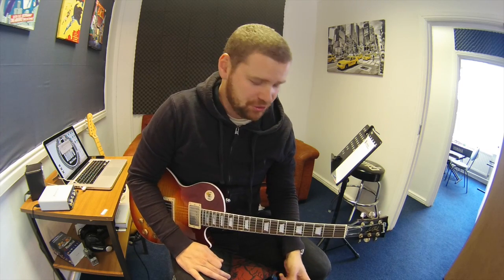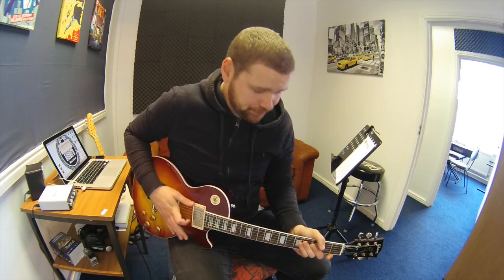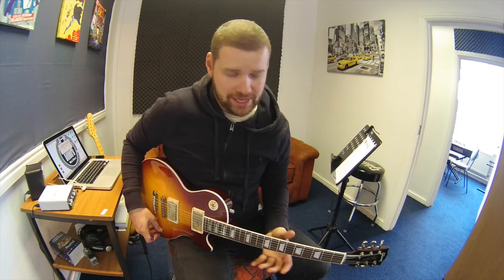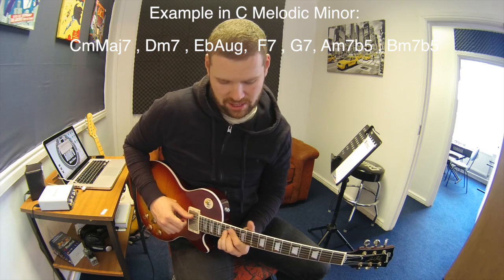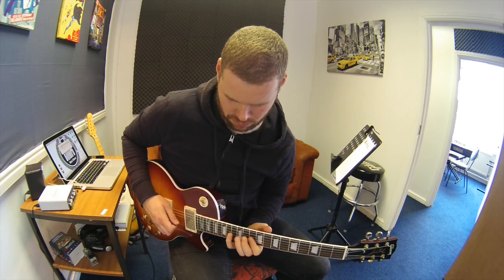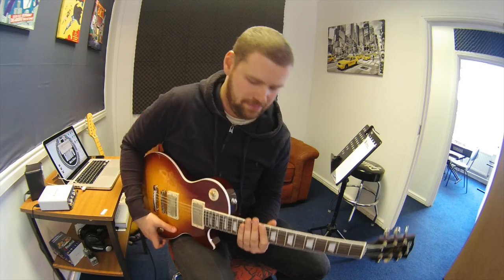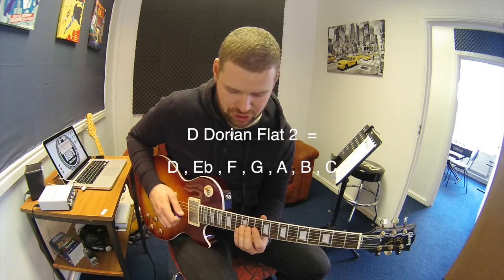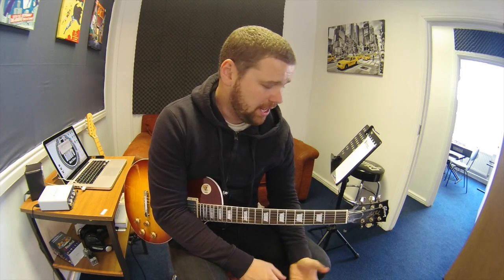Expand your solos! Dorian Flat 2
This video is about Dorian Flat 2  - The second mode of C melodic or Jazz minor scale